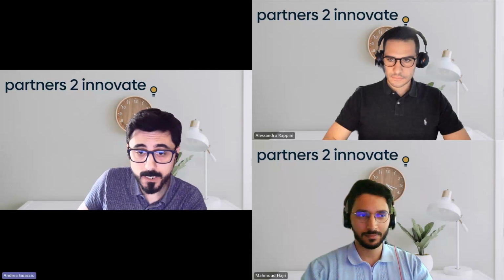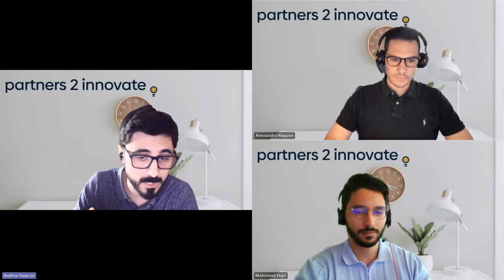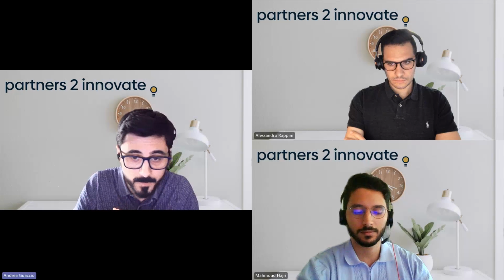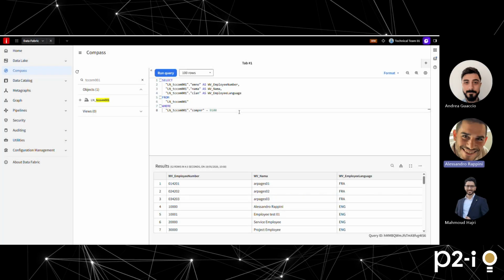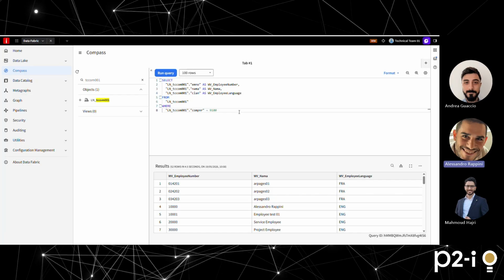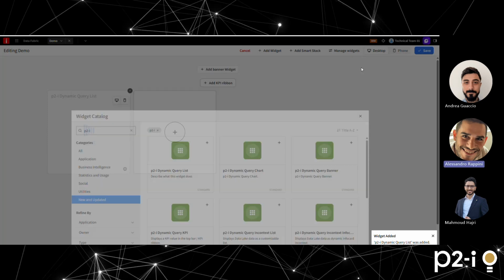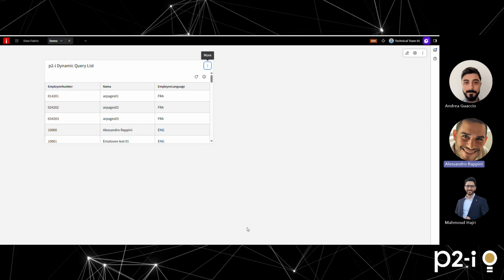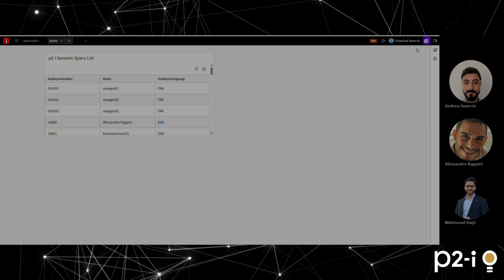p2-i Widgets Webinar - Part 1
Your ERP contains critical data, but getting to it is slow. Finding what you need requires multiple clicks, opening various sessions, or running heavy reports. Out-of-the-box solutions are often rigid, forcing companies to seek custom work.

This first video introduces the p2-i Dynamic Query Widgets, a framework that delivers real-time data from the Data Lake directly to your Infor OS workspace.

Here is what you will learn in this intro episode:
- The ERP visibility gap and how to bridge it.
- The 4 widget families: List & Chart, Banner, In-Context, and KPI.
- Technical architecture: pure SQL queries directly against the Infor Data Lake.
- Security first: how the widgets respect standard Infor OS roles and permissions.

No complex integrations or endless consulting hours. Once configured, your team is autonomous in building new widgets.

Meet the Hosts:
🎙️ Mahmoud Hajri, Technical Expert at p2-i
🎙️ Andrea Guaccio, Business Consultant at p2-i
🎙️ Alessandro Rappini, Technical Expert at p2-i